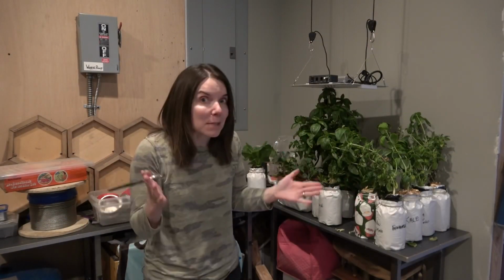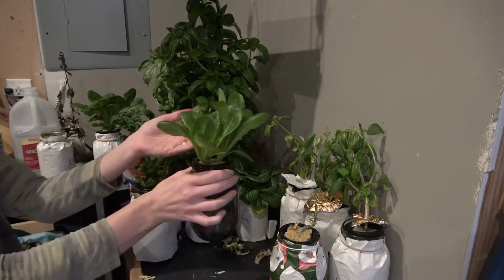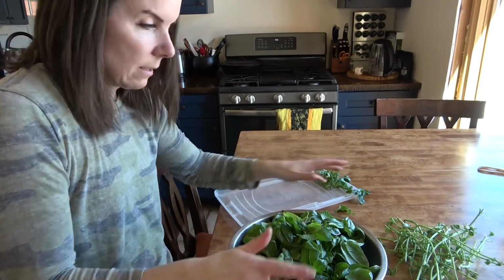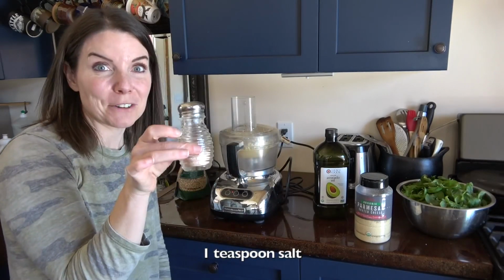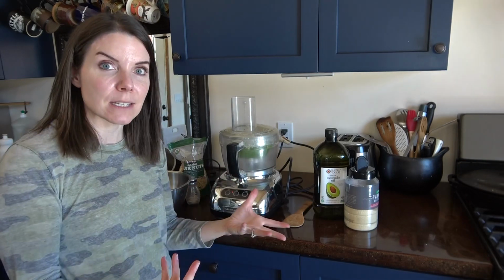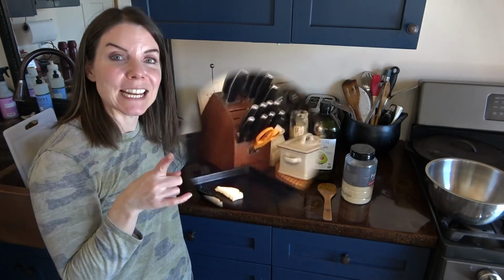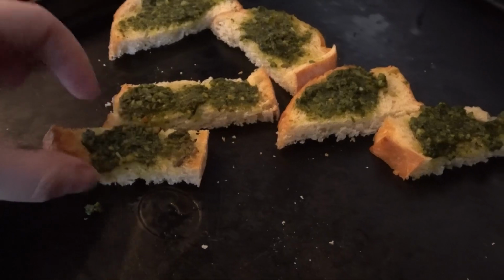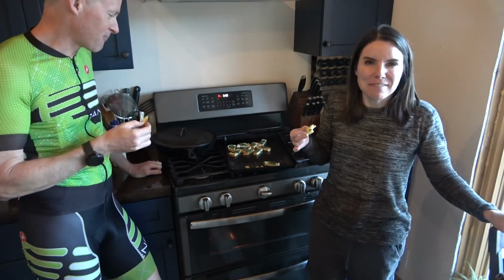It Grew Like a Weed! Hydro Harvest Time!!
Finally getting some yield from the hydroponics "experiment" this winter. Guess what grew like a weed? It's hydro harvest time at the Hagers! Now what to cook?!?

Would you like to see us do more?

Use our Amazon store link to do your online shopping:

Or
Consider becoming a patron, more information at:

CML theme music by Jackson Mount

Other music licensed through Soundstripe.